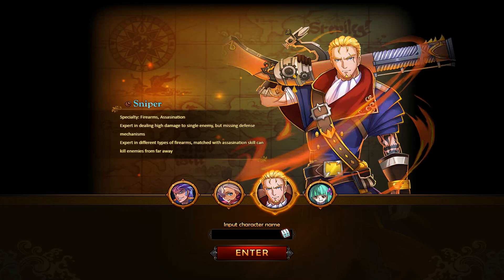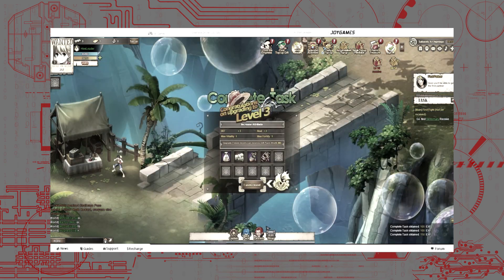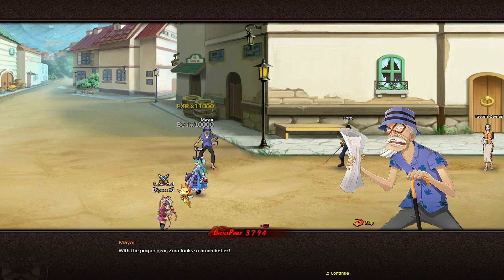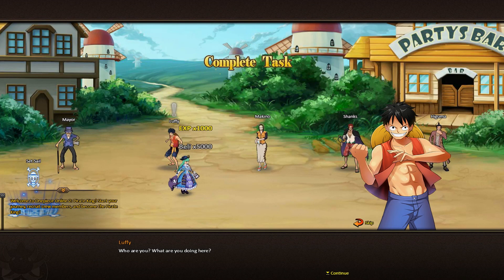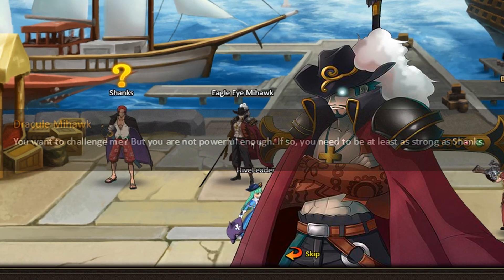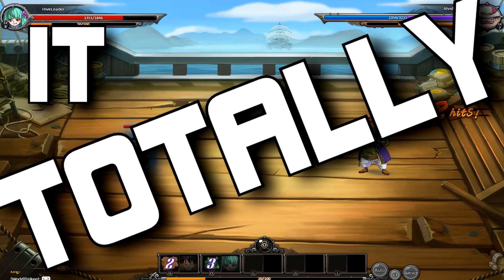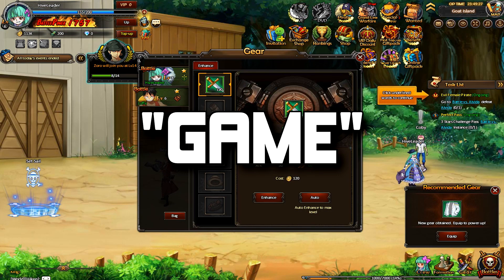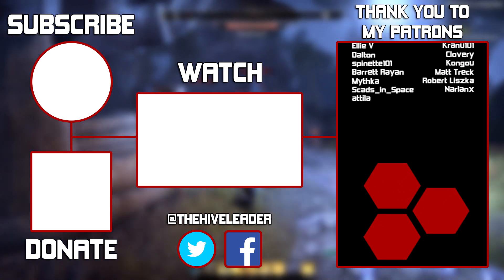One Piece Online 2 - TheHiveLeader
I'm gonna be King of the Pirates! ... Again... Why do I even bother?